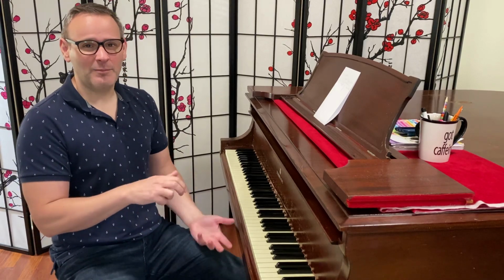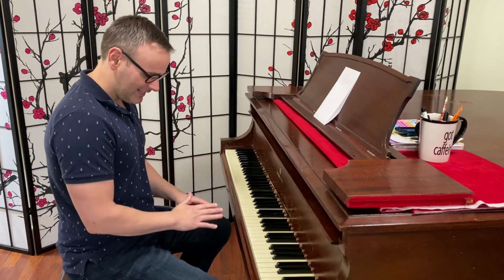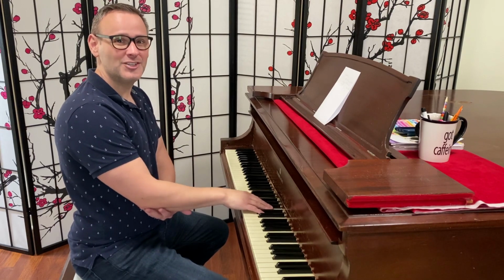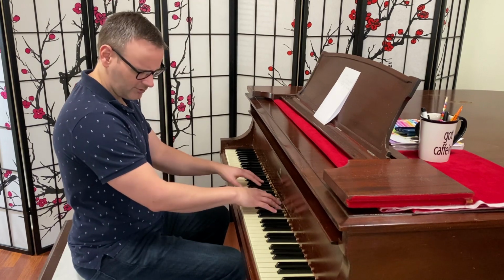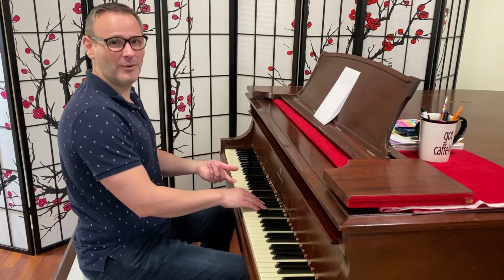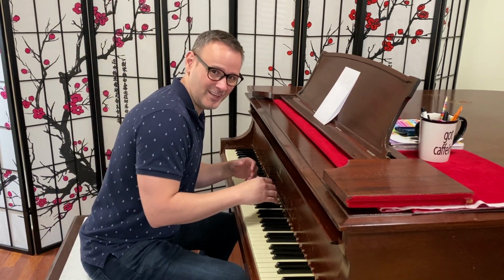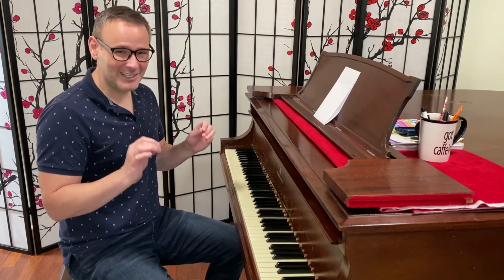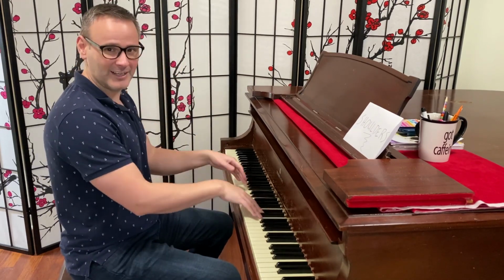Great Posture at the Piano